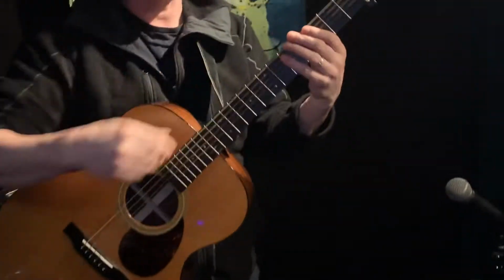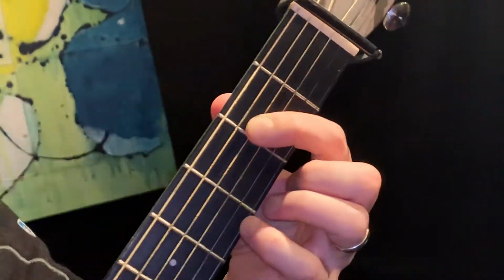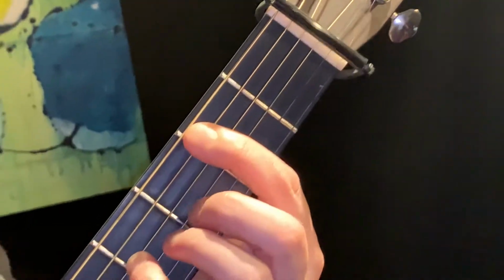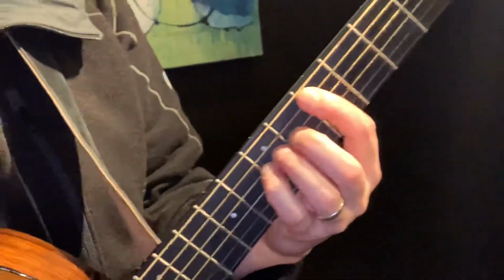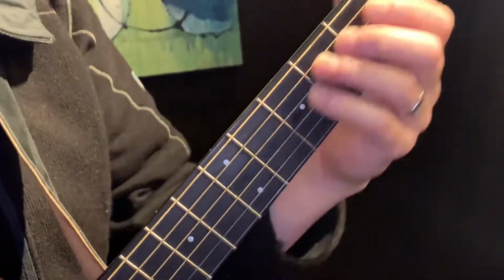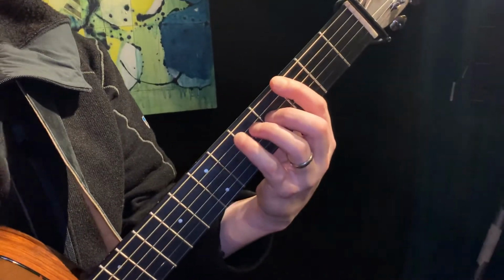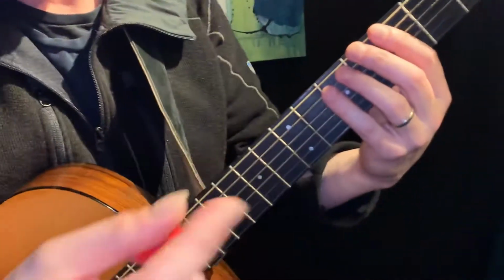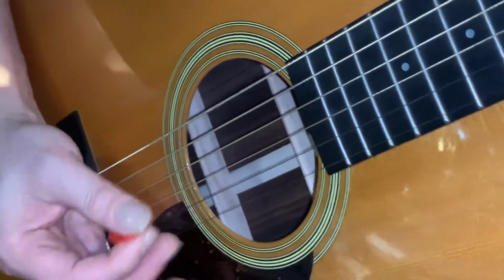How to Play [ Yes ] Owner of A Lonely Heart - Intro Riff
Beginner lesson summary for a student. yes ownerofalonelyheart #90125 prog is progrock